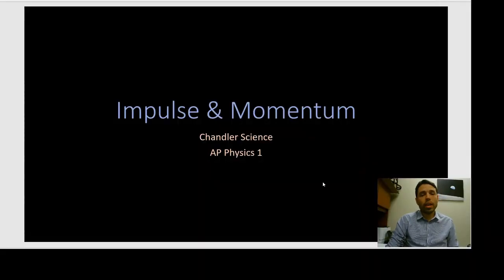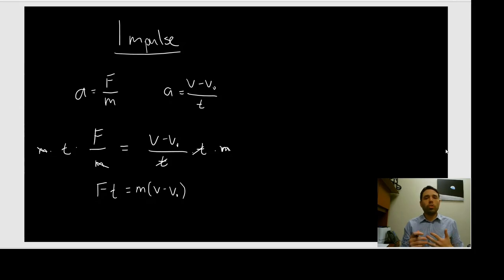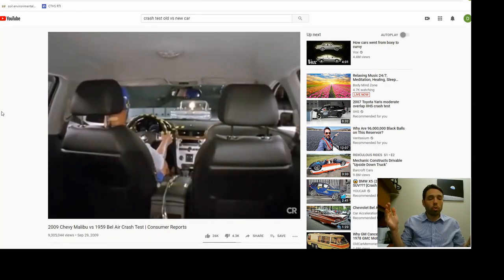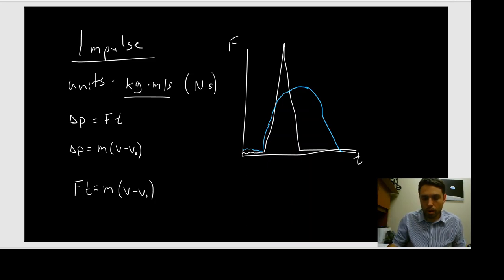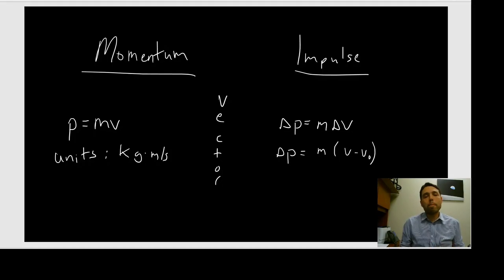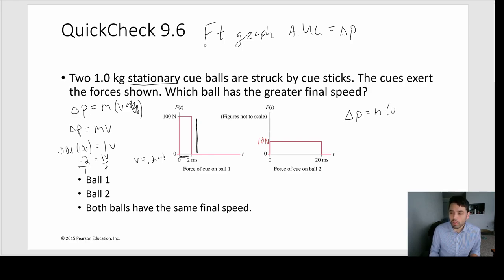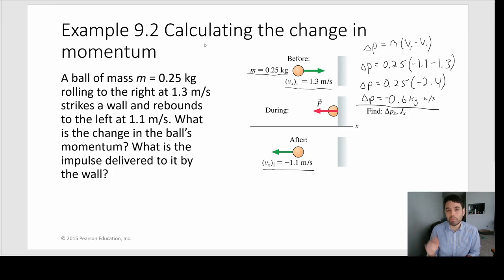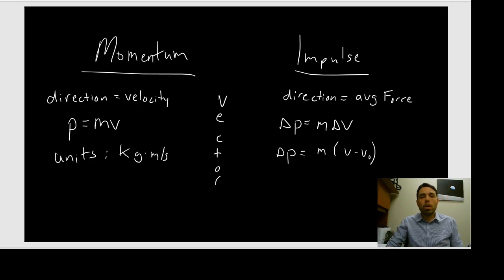Introduction to Impulse & Momentum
Mr. Chandler introduces the concepts of impulse and momentum.